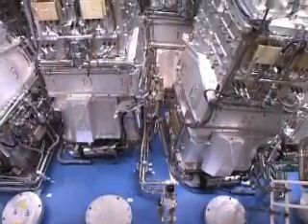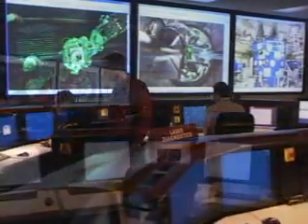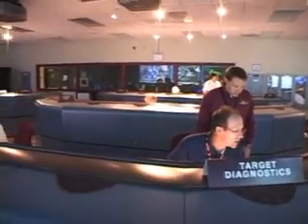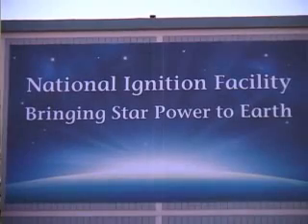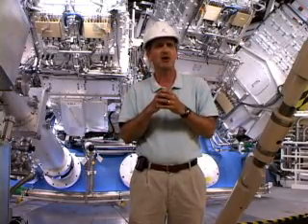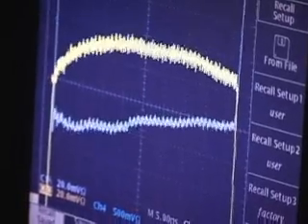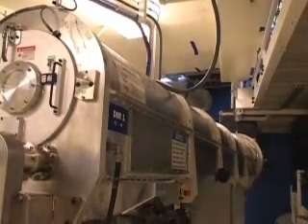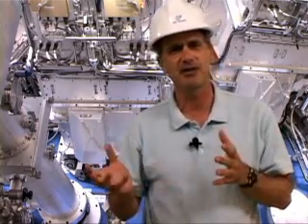Bringing star power to Earth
The National Ignition Facility (NIF), the world's largest laser, has opened its doors and is setting into motion the next chapter of one of the country's greatest scientific assets.